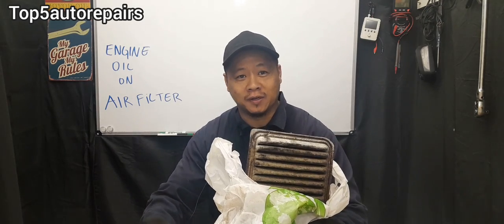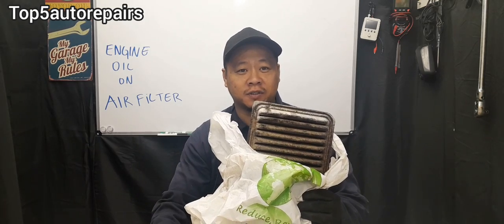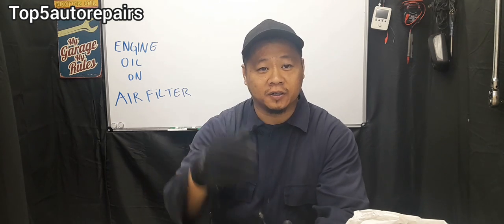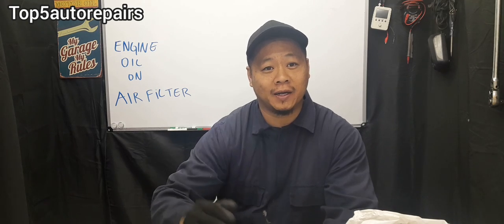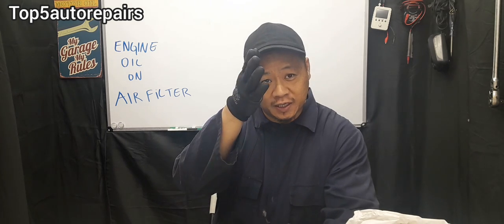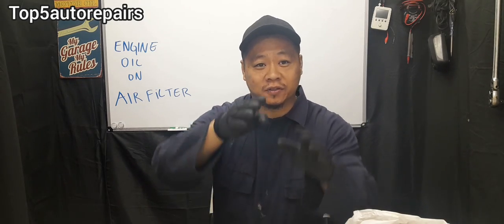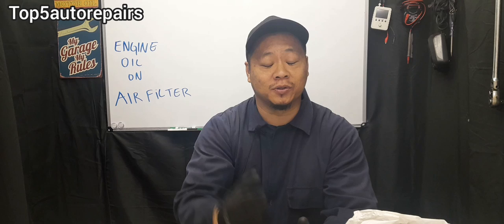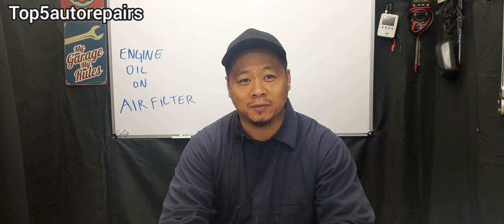ENGINE OIL ON AIR FILTER? HERE IS WHY